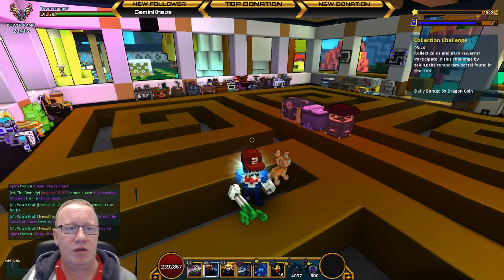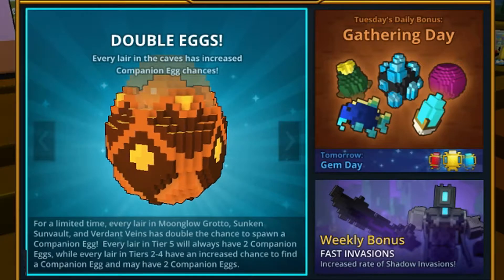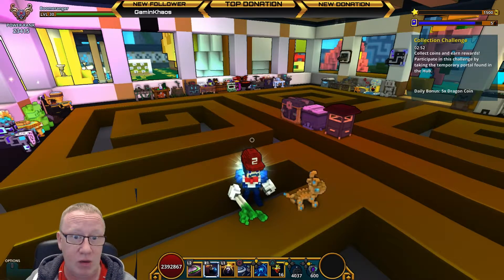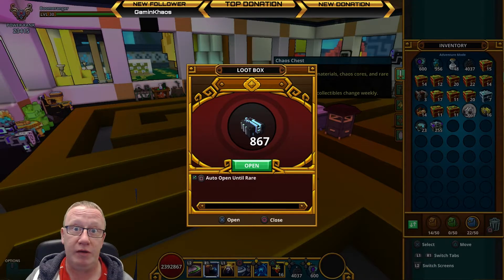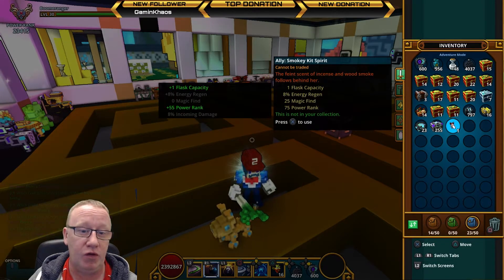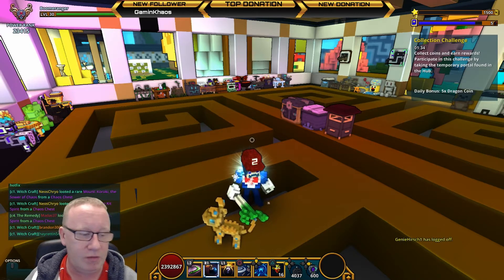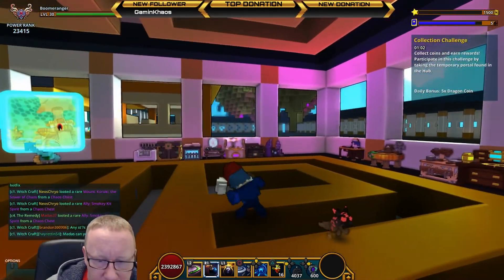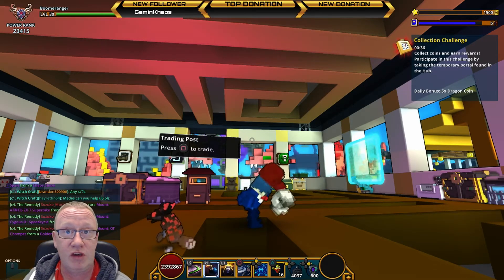Trove,New Chaos Unlock and Double Eggs!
Trove Ps4 EU servers,new in chaos chest this week and double eggs in Geode!